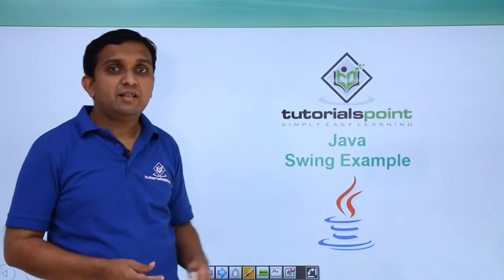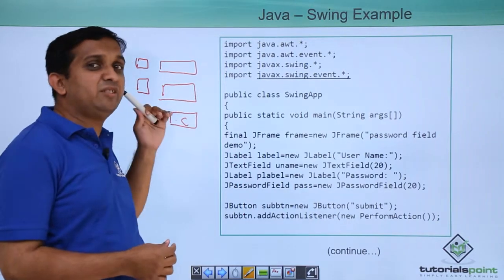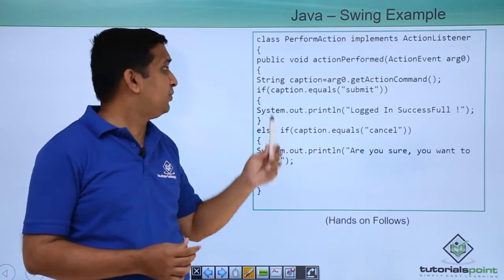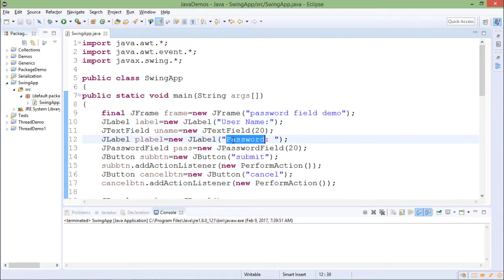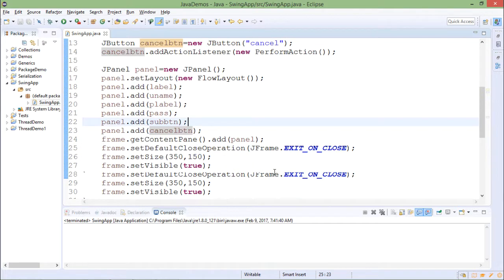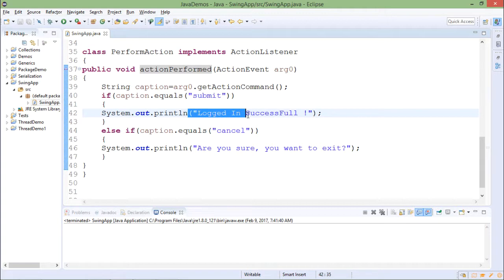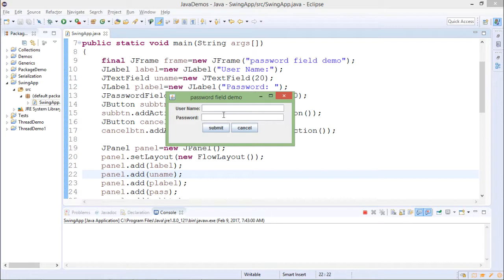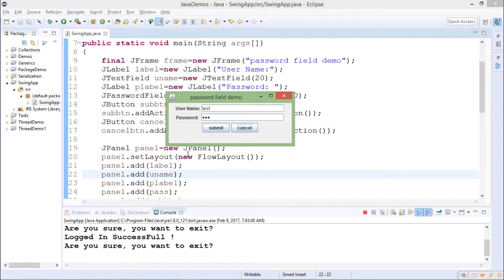Java - Swing Example